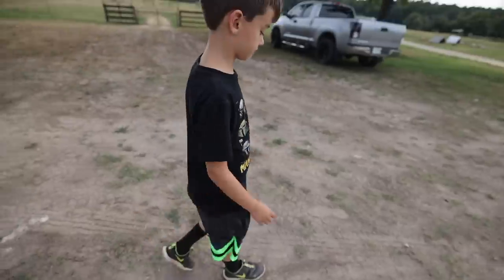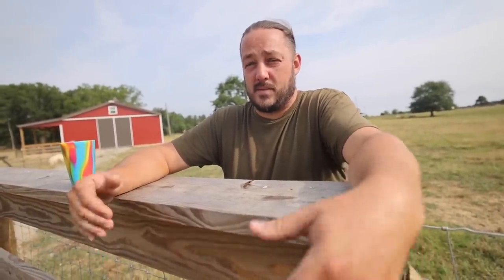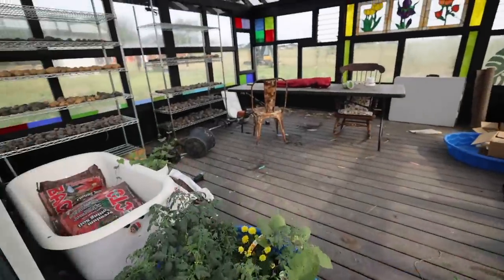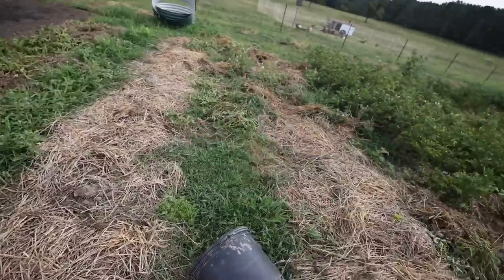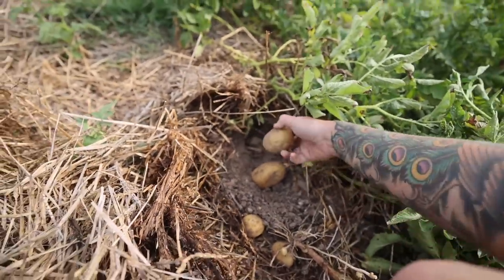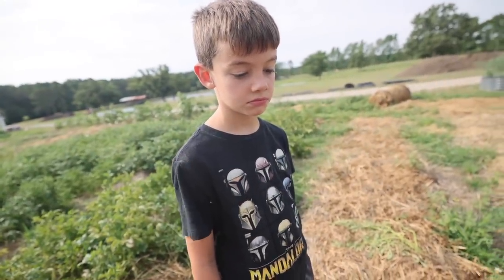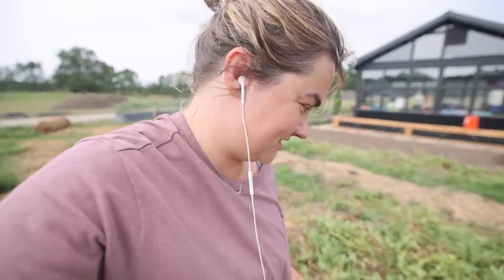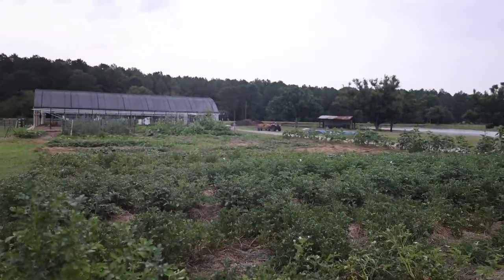My most FAVORITE Garden Job (Plucking Potatoes) | VLOG